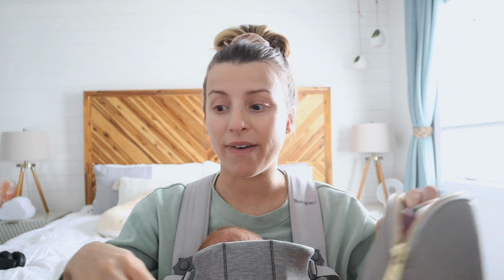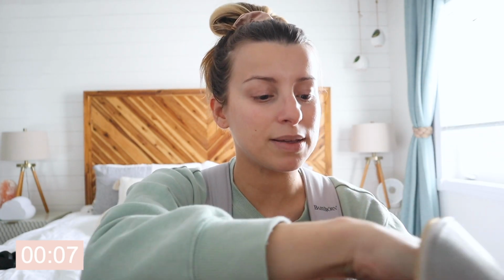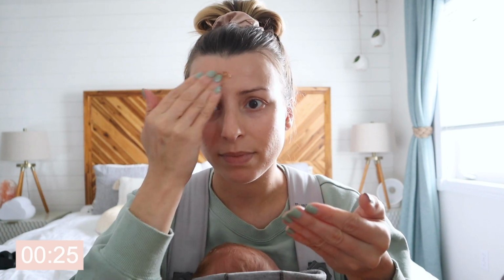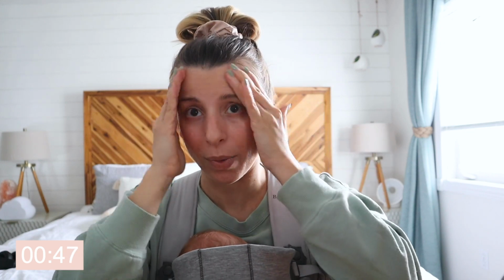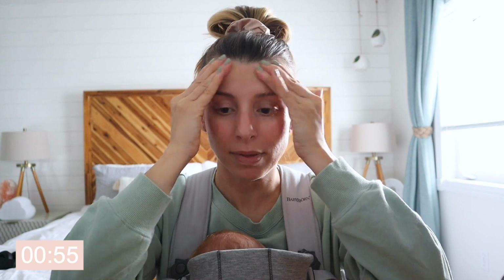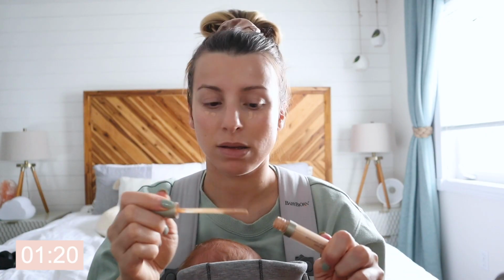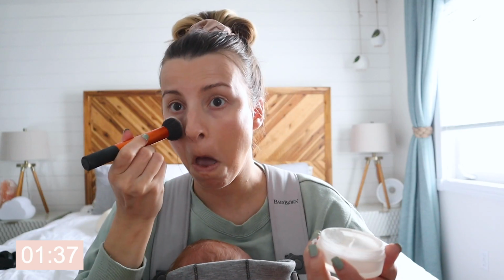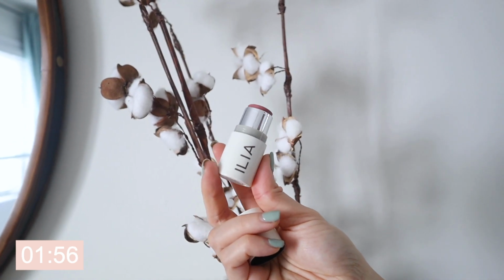ALL NATURAL MOMMY MAKEUP LOOK | 5 Minutes or Less!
Today I'm sharing the everyday makeup look that I've been loving lately. I'm using some of my favourite non-toxic products AND it only takes me 5 minutes to put together - making it totally new mom friendly! I hope you enjoy watching and don't forget to check out the blog post linked below for all of the products that I'm using! Xx

7 Life Changing Healthy Habits to Start TODAY!

Camera & Equipment:
Vlogs •
Main Camera
Mini Tripod
Main Videos •
Main Camera
Zoom Lens
Gimbal Stabilizer
Microphone System

Hugs + Smoothies,
Nikole xo